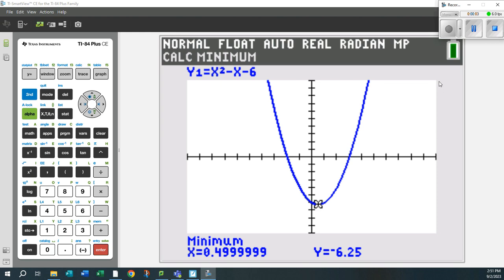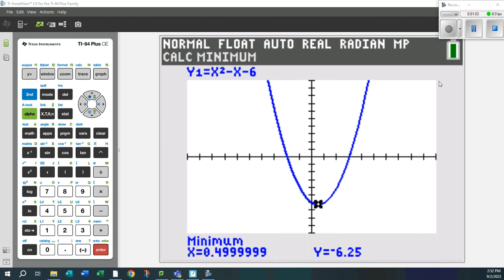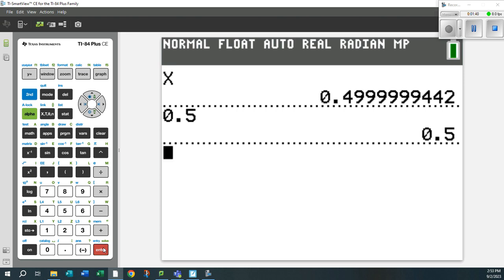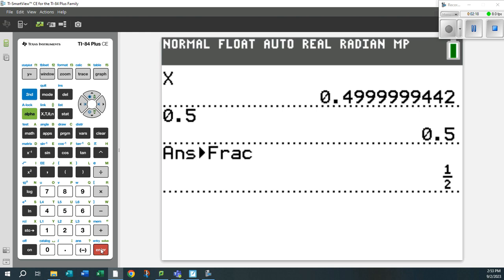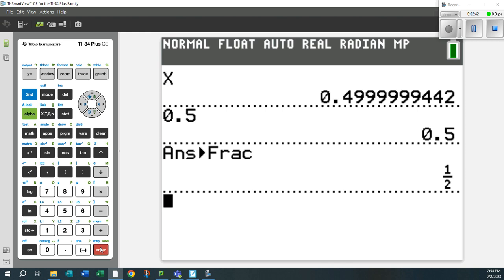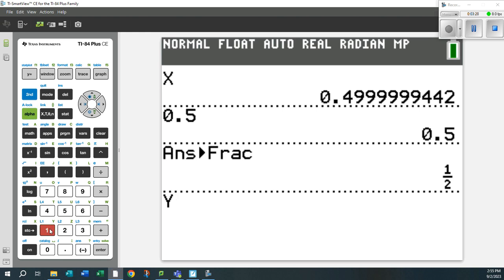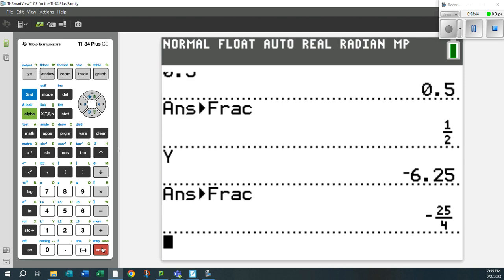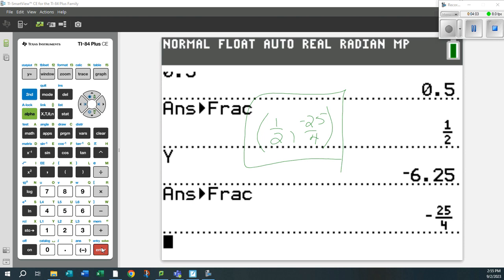3 2 2d How to Find Convert the Decimal Vertex into a Fraction Using Your Calculator